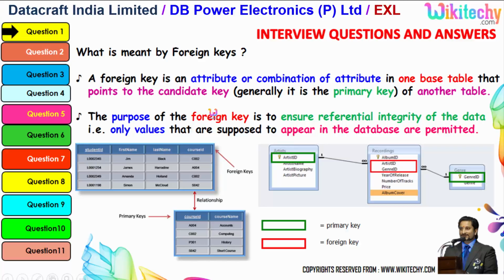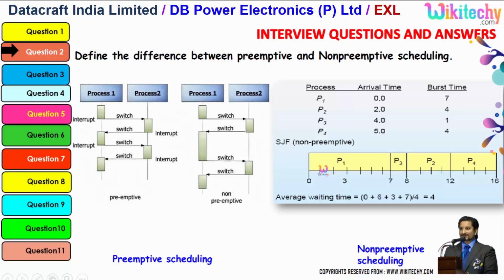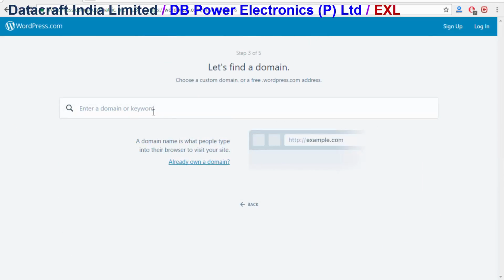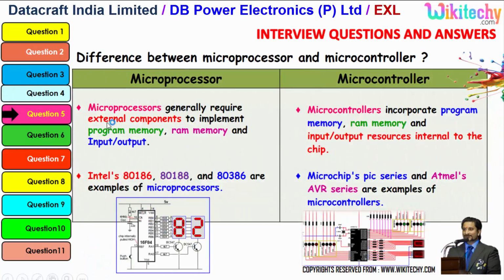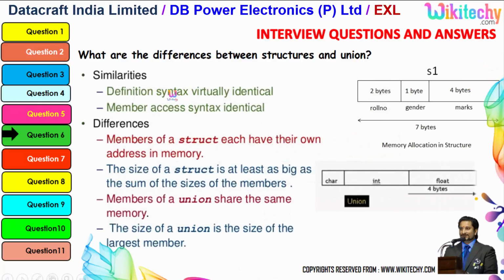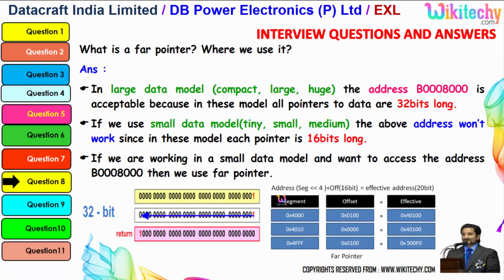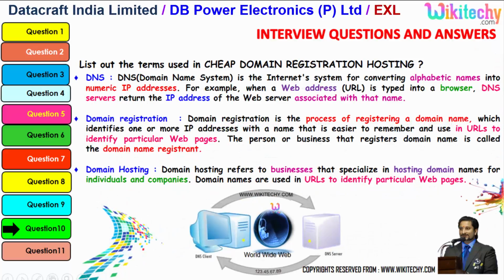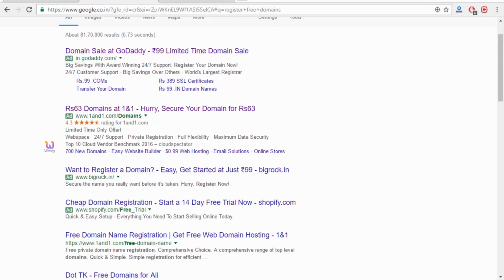zensar technologies | wipro | exl top most interview questions and answers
zensar technologies | wipro | exl top most interview questions and answers for freshers / experienced tips online videos

Zensar Technologies Interview Questions
Zensar Technologies Software Engineer Interview Questions
Zensar Placement Papers
Zensar Technology Pune. Interview Questions
Zensar Campus Placement Process and Paper Pattern
Placement papers and interview questions of Zensar

Exl Service Interview Questions
EXL Service Interview Questions and Tips
Exl Service Com Pvt Ltd Interview Questions and Answers for freshers
EXL Interview Questions Answers, EXL Placement Papers
EXL Accounting General Interview Questions Answers
EXL Services Interview Questions and Useful Tips

What is meant by Foreign keys ?
Define the difference between preemptive and non preemptive scheduling.
Define Custom WordPress theme designer ?
Difference between microprocessor and micro controller ?
Live Custom Word press Theme
What are the differences between structures and union?
What are the differences between structures and arrays?
What is a far pointer? Where we use it?
List out the terms used in cheap domain registration hosting ?
How to register free domains ?

technical support engineer interview, electrical engineering technical interview,ece technical interview,